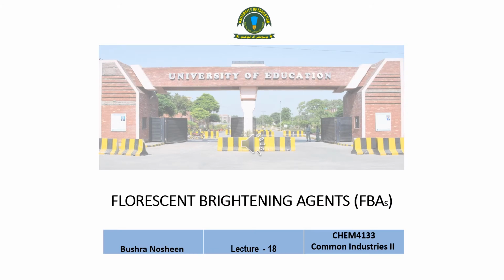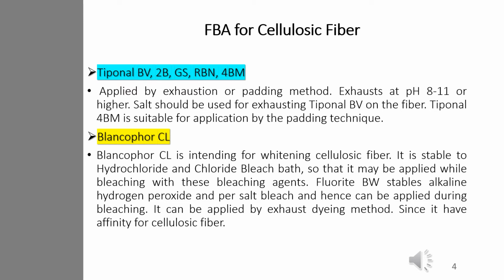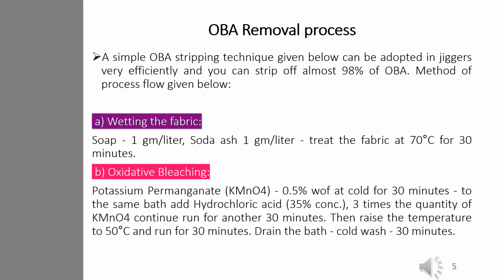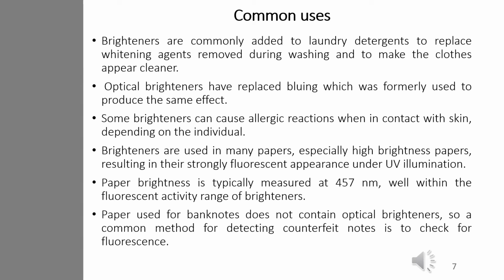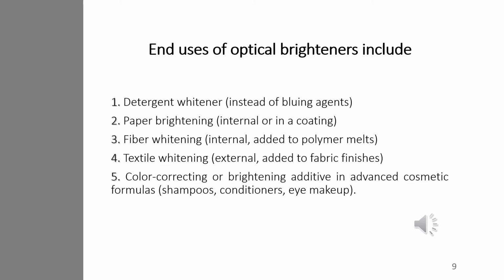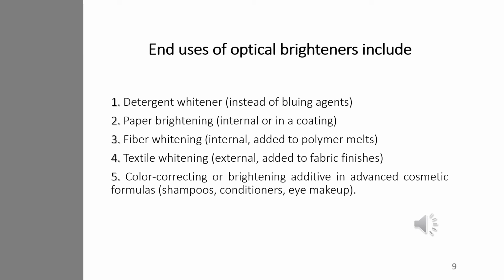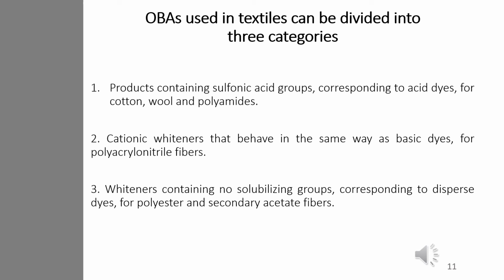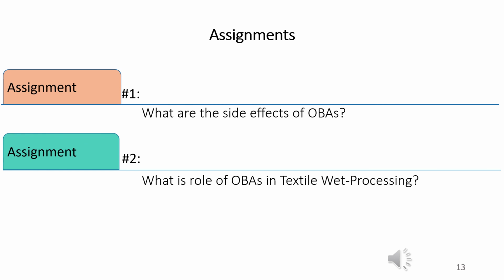Florescent Brightening Agents (FBAs)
In this lecture you will learn about Florescent BRIGHTENING agents (FBAs), FBA for Cellulosic Fiber, OBA Removal process, Common uses, End uses of optical brighteners, Role of OBAs in Textile Wet-Processing and Categories of OBAs.